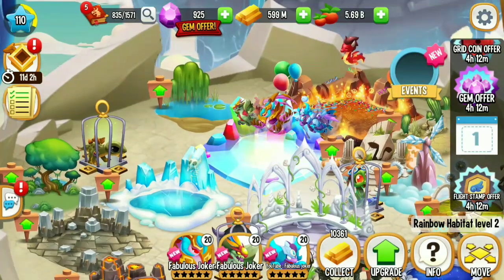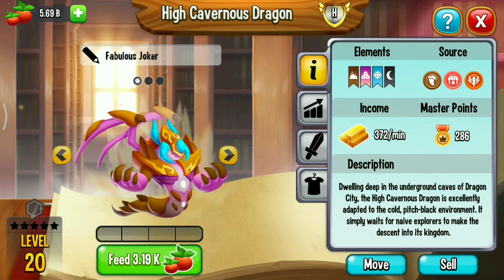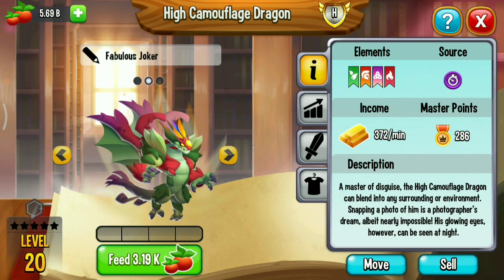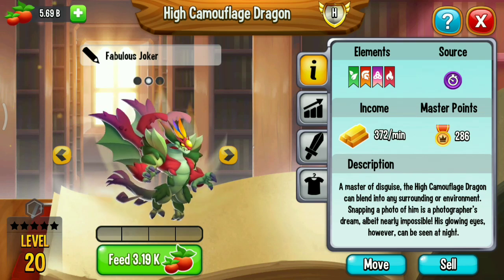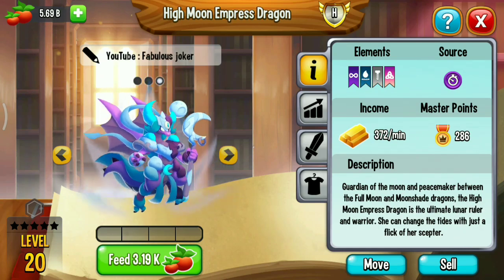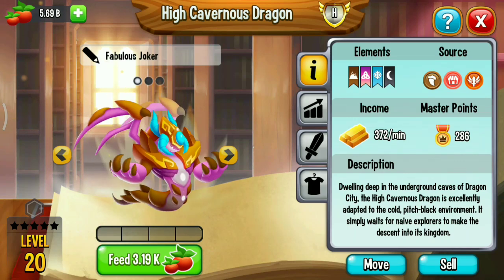3 LATEST HEROIC DRAGON IN DRAGON CITY !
Using 3 latest heroic, high moon empress, high Camouflage and high cavernous dragon